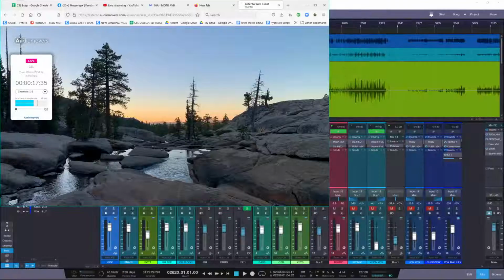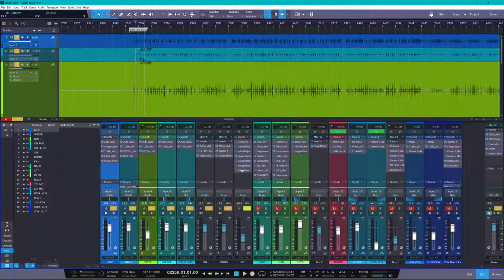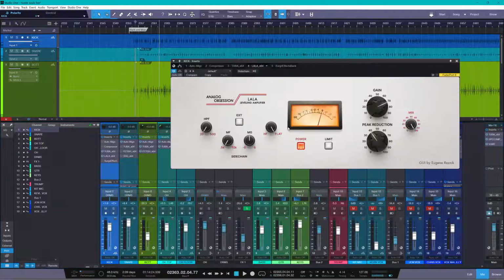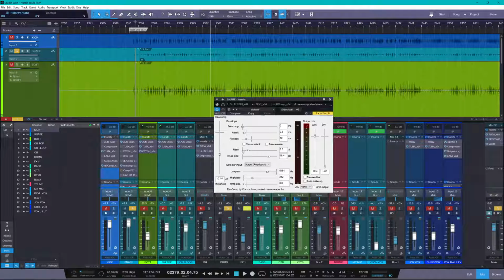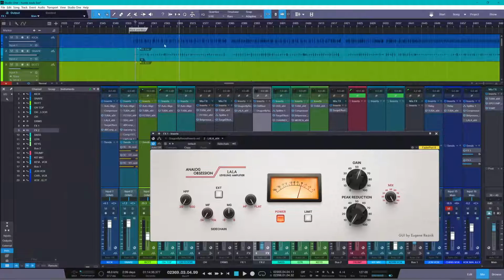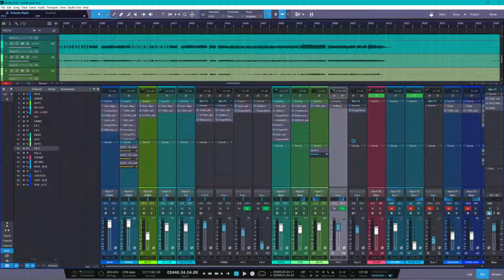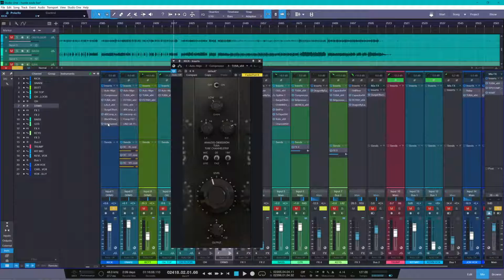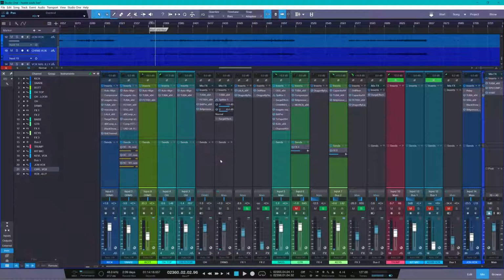FREE Plugins + AudioMovers HD Feed test - Come hang